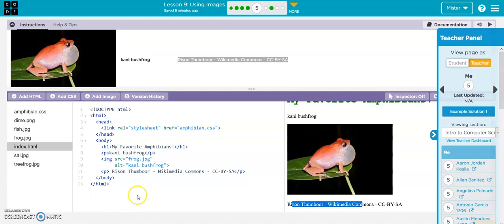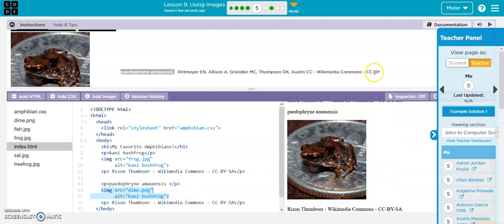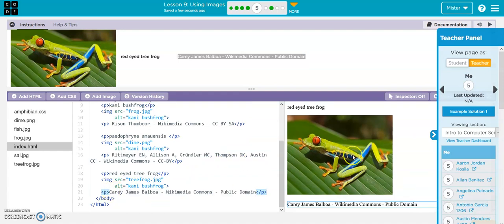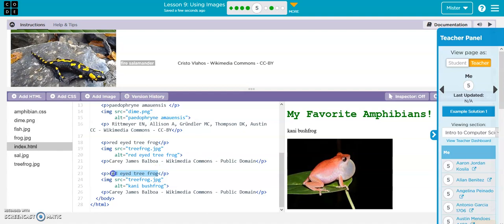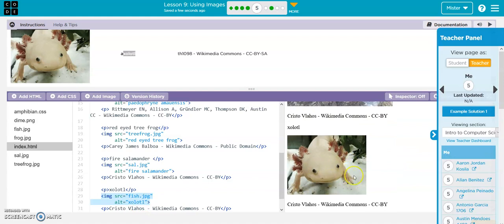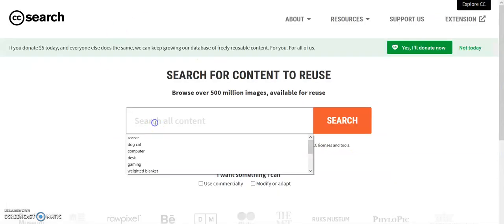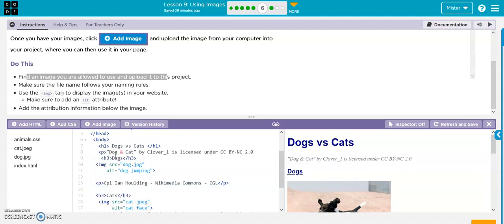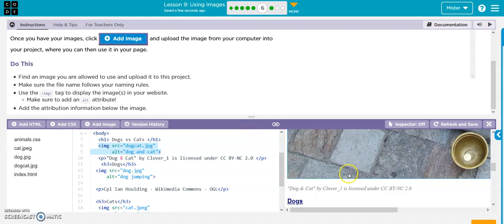CSD Unit 2 Lesson 9 Part 2